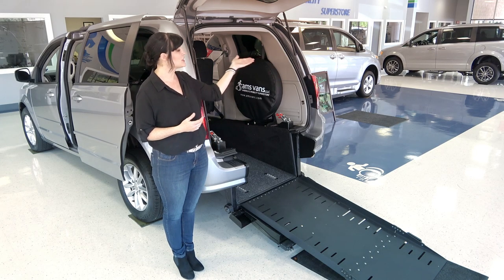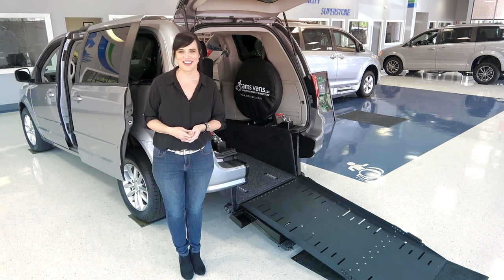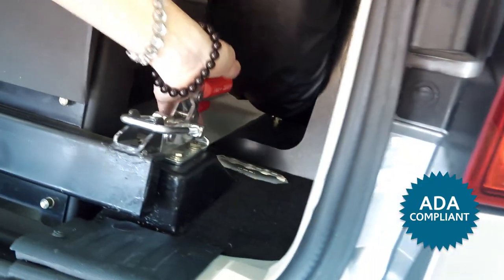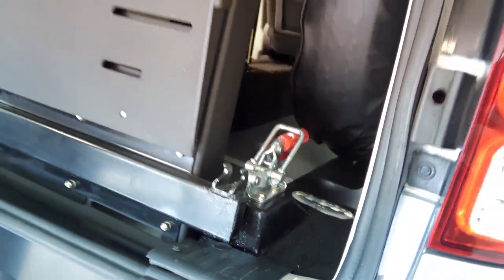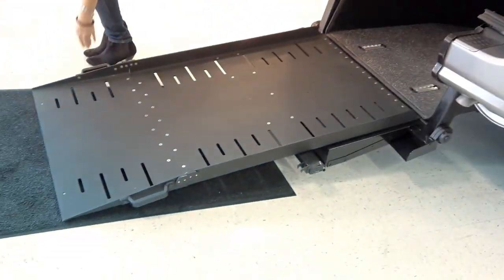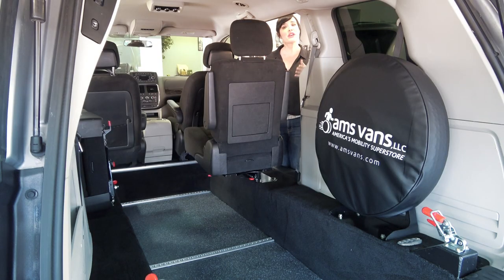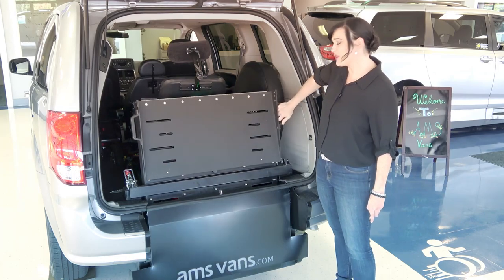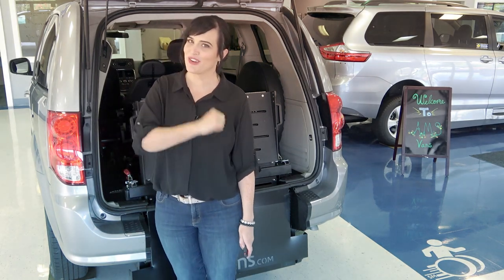Rear Entry Wheelchair Van Quick-look: Long Channel Conversion | AMS Vans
The AMS Vans Long-channel (98") rear entry conversion design shares the same commitment to performance and value as our Short-channel. We've put the middle-row seating on "flip & fold" bases, which allow for either seated passengers and 1 wheelchair rider, or with those seats stowed, the capacity to transport up to 2 wheelchair passengers or a gurney for NEMT use.

Its ramp width and door height are ADA Compliant.

STANDARD FEATURES
750 lb. Ramp Capacity
Remaining OEM Warranty (if applicable)
Rubberized Floor
24 Hour Service Line
Fully Crash Tested

WARRANTIES
3 yr. / 36,000 mi. ramp system
5 yr. / 50,000 mi. conversion floor

conversion price starting at $14,980